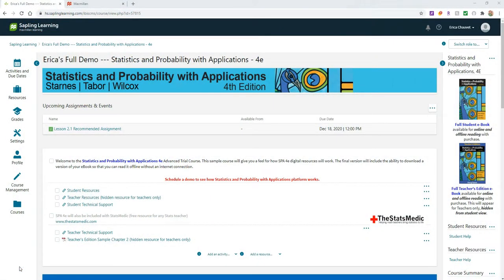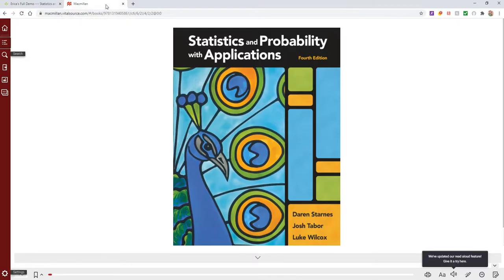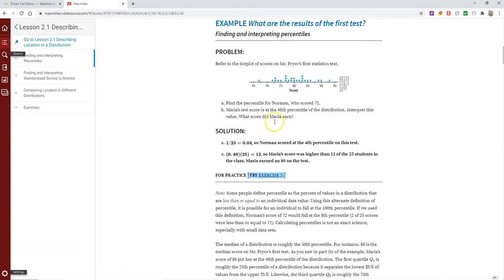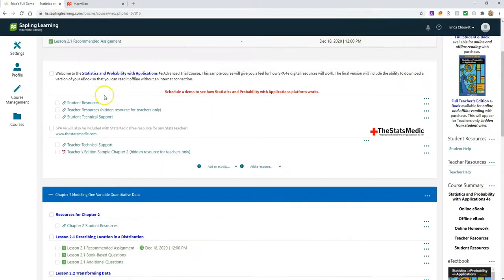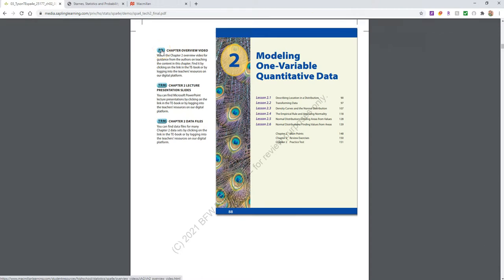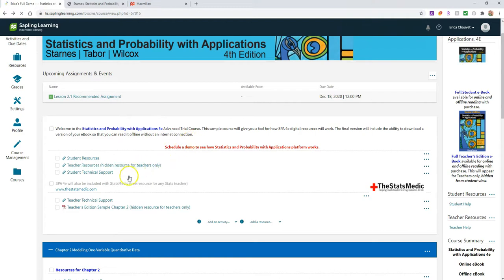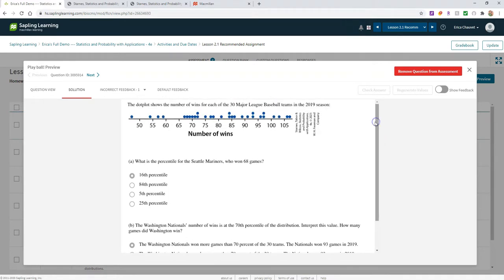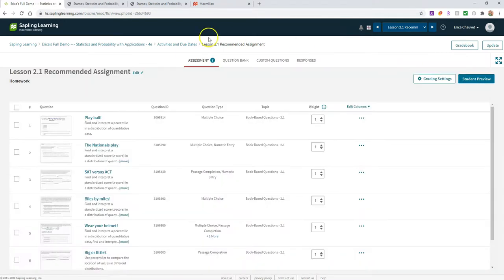Welcome to the SPA 4e SaplingPlus Demo!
Join SPA 4e Solutions, Assessment, SaplingPlus author (and expert Math teacher!) Erica Chauvet as she highlights the demo for Statistics and Probability with Applications 4th edition's overhauled online homework and e-book platform. For more information please contact your local rep